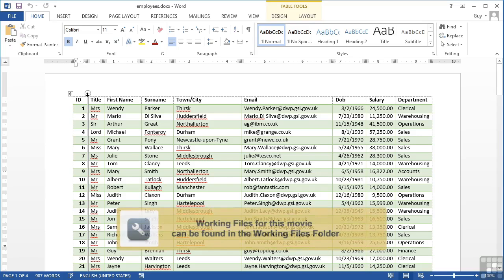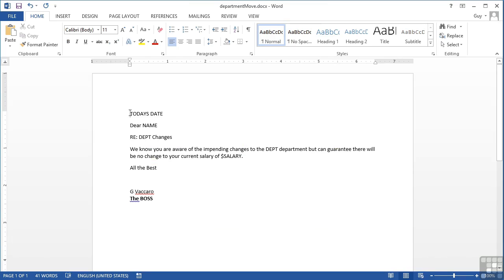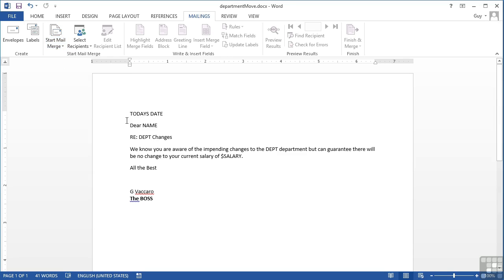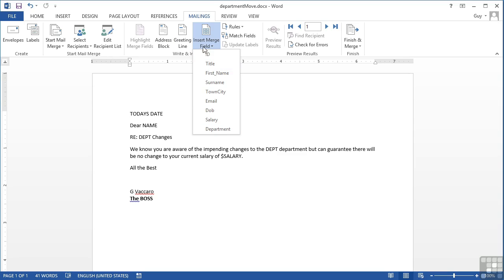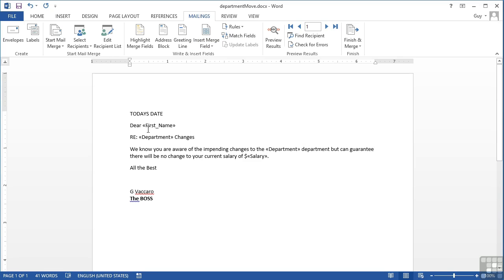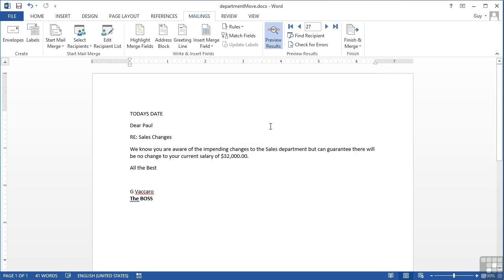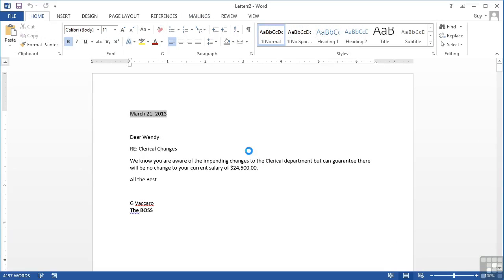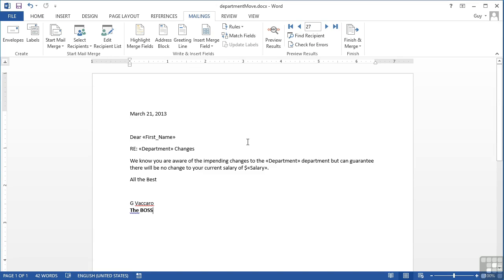11.3 Mail Merge From Data Held In Word